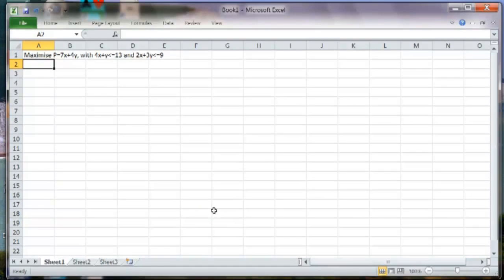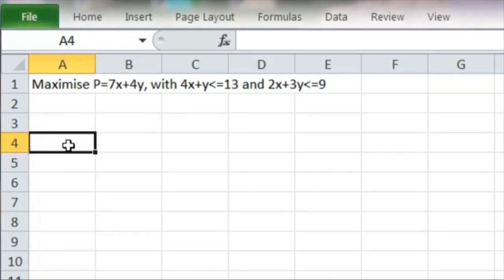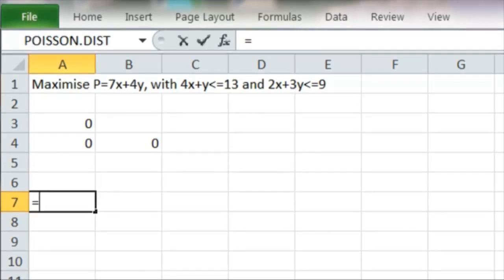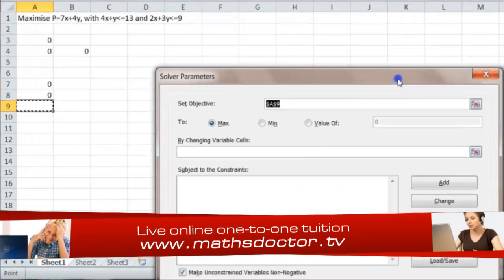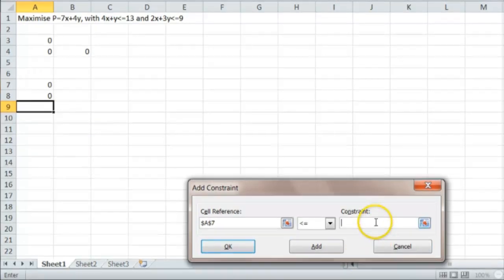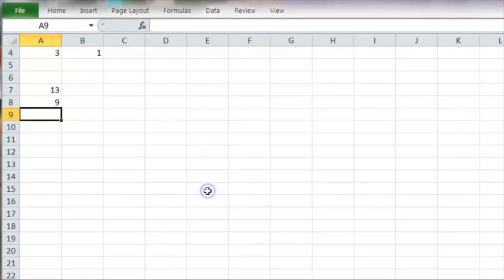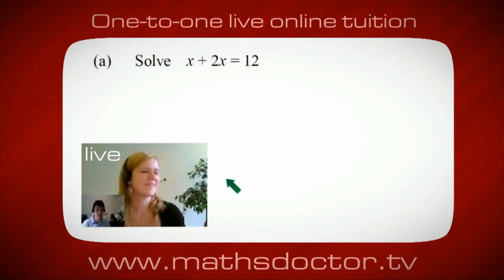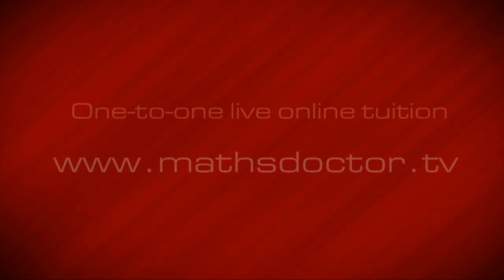Decision Maths 1.2 Using Excel to solve a Linear Programming problem